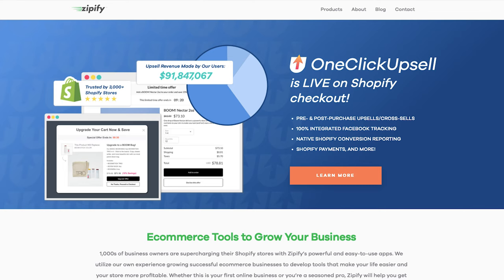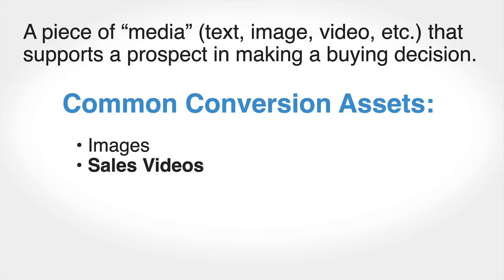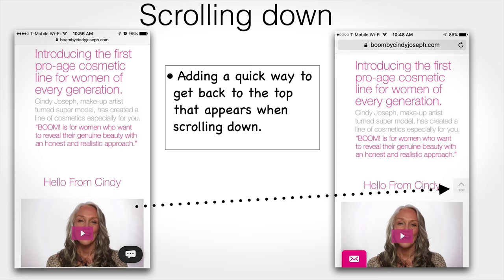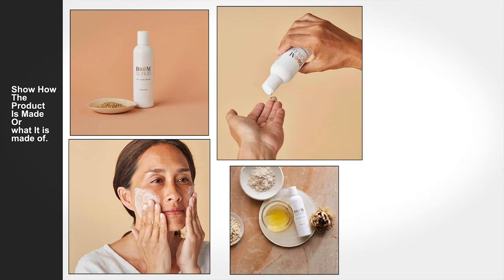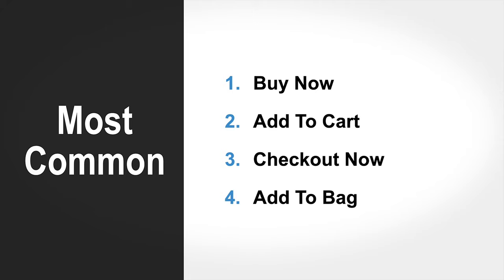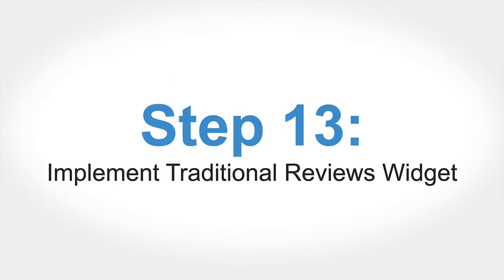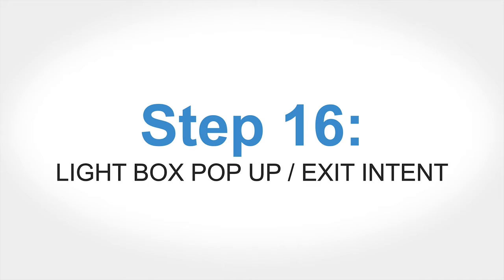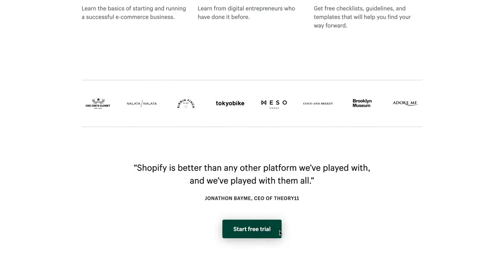What Is A Sales Funnel? How To Build A Sales Funnel That Makes Money! 💰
In this video, join the Founder of @TheSmartMarketer , as he takes you through how to build a sales funnel that will boost your conversion rates.

The key to any successful business is a healthy sales funnel. This is especially true for ecommerce stores whose survival relies on transforming their site visitors from casual browsers into committed customers.

If you’re unfamiliar with online marketing and sales funnels, this video will give you an overview for how to use them with Shopify stores. Plus, we’ll explain why offering them as an additional service to your clients can dramatically increase their happiness and revenue.

Here is what we’ll cover in this video:
00:00 Introduction
01:55 The 3 Main Types of Product Offer Pages
06:14 Let’s Build a Product Page
06:16 Decide on a Layout
06:51 Optimize Your Header
12:39 Select a Featured Testimonial
13:25 Select Product Carousel Photos
14:49 Create a Short Form Product Demonstration Video or GIF
15:54 Add Buy Box Content
17:54 Choose CTA Text
18:13 Decide on Order Bump
22:18 Write Main Sales Copy / Product Description
25:13 Decide on USPs and Create Images to Support
26:02 Decide on Guarantees
26:33 Social Proof Images
27:07 Implement Traditional Reviews Widget
27:20 Write Product FAQ
28:06 Select You Might Also Like Products
28:45 Light Box Pop Up / Exit Intent
29:16 Set Live Chat Fly Out Time and Write Chat Greeting

-- FREE WEBINAR --
► Marketing is a deep topic. So if you’re interested in learning more, register using the link below to gain access to a free 30 minute webinar that will help you level up your marketing by changing the way you think about your store's marketing funnel. Learn how to go from first day to first sale in this free training course.